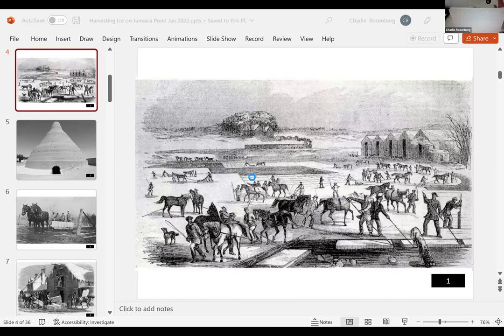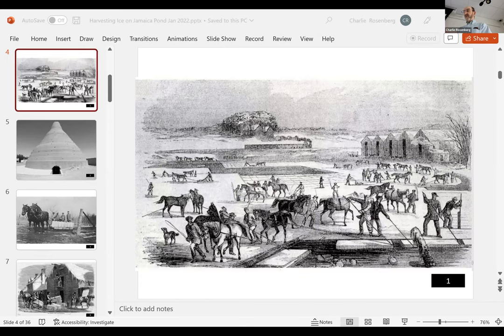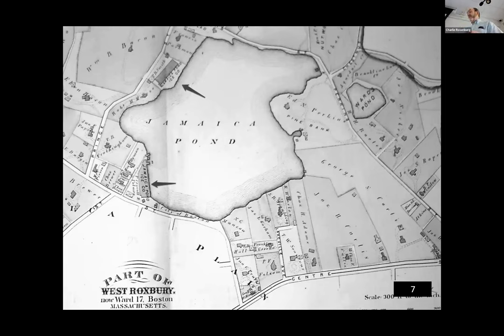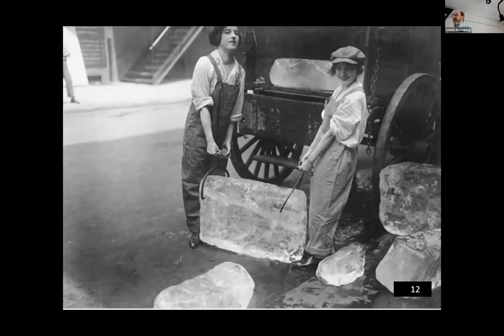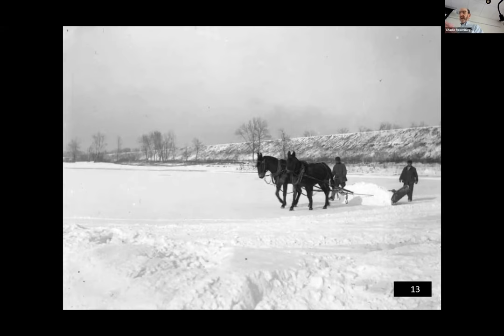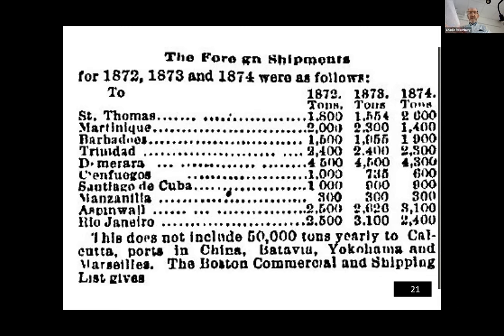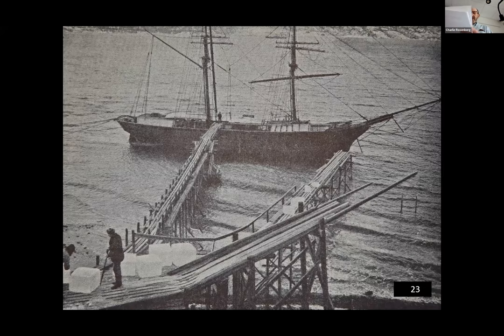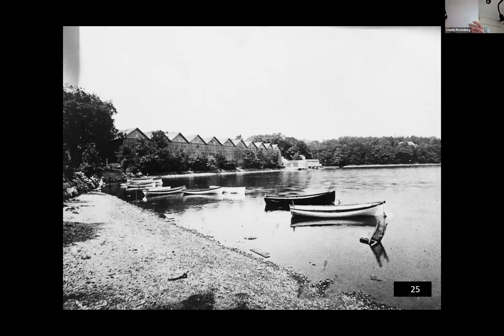Ice Harvesting on Jamaica Pond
An event held on Saturday, January 21st, 2023 featuring Charlie Rosenberg of the Jamaica Plain Historical Society discussing this fascinating industry that one existed in our neighborhood. By 1880, the Jamaica Pond Ice Company had 22 icehouses on the  Pond with a storage capacity of 30,000 tons.